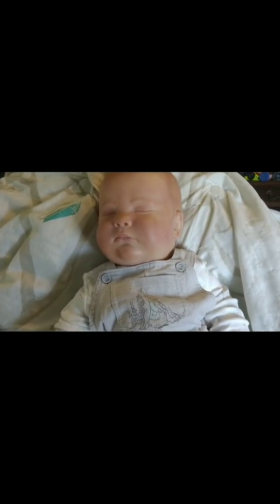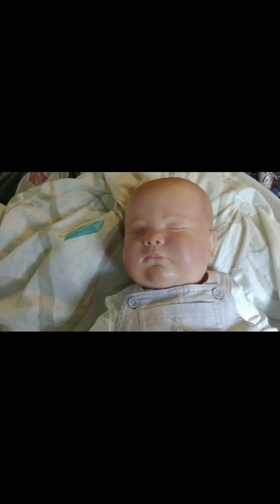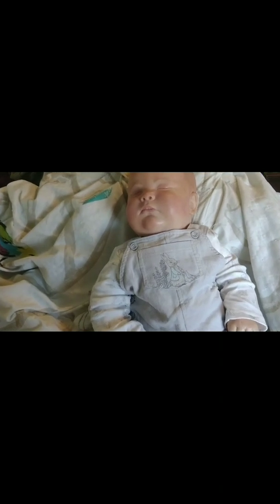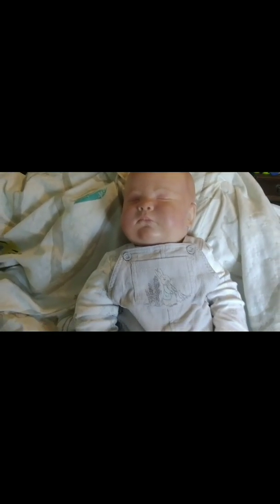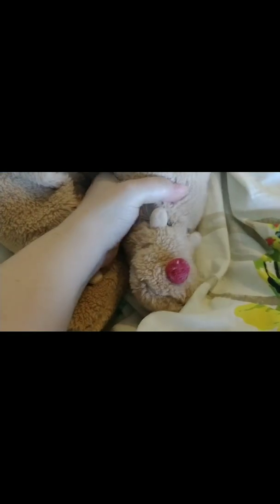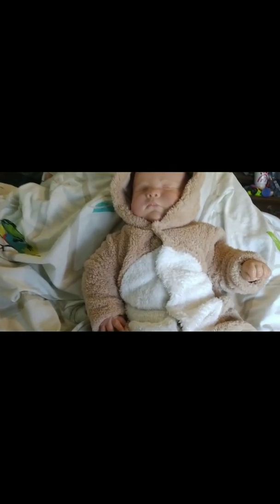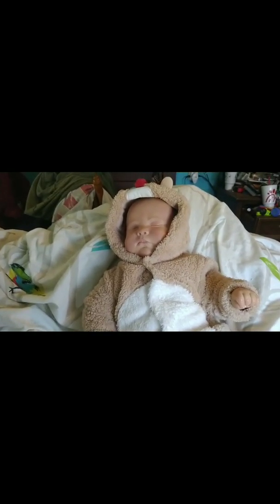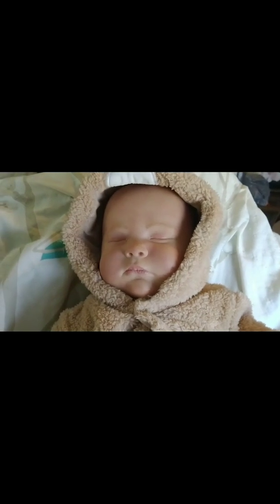A Quick Look at Charlie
I received the cutest outfits to put on Charlie for my birthday and Christmas!! These came to me from one of my closest friends in the UK. If you're reading this, thank you again!! I love them!!!